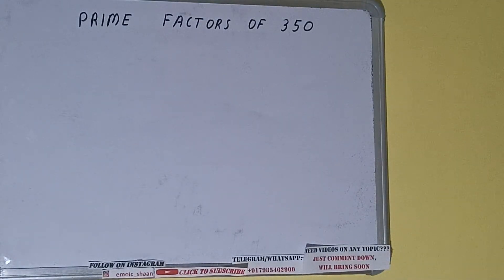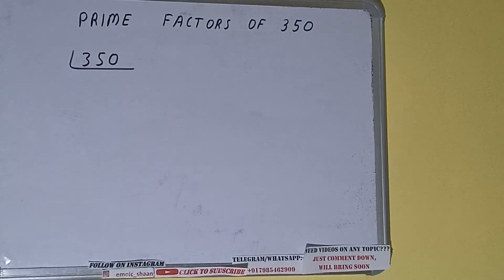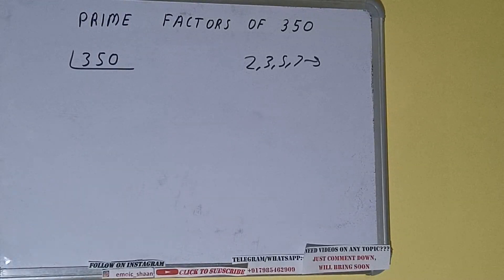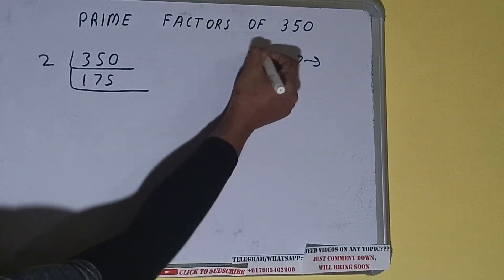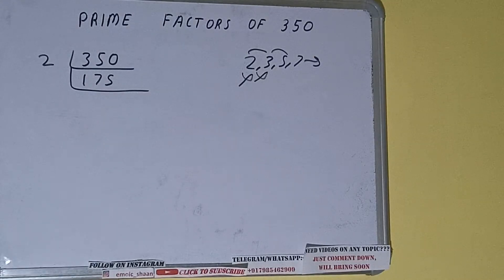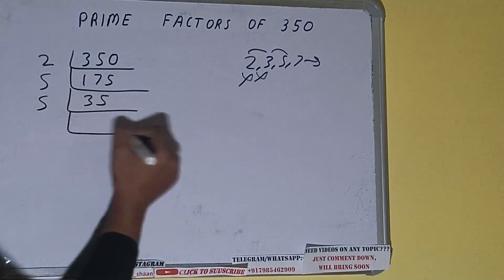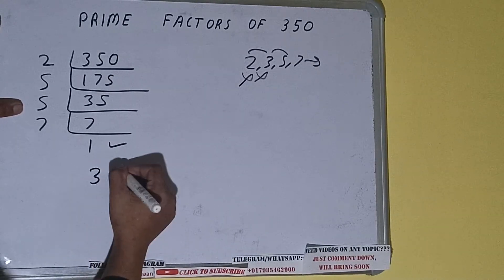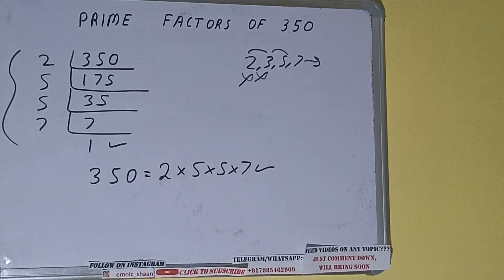PRIME FACTORS OF 350